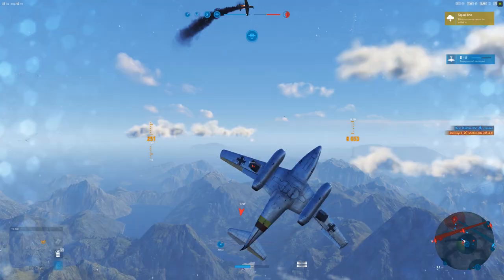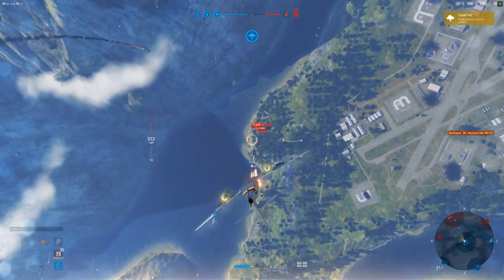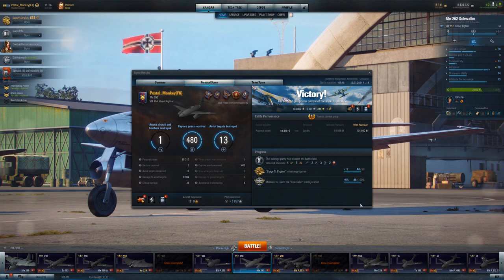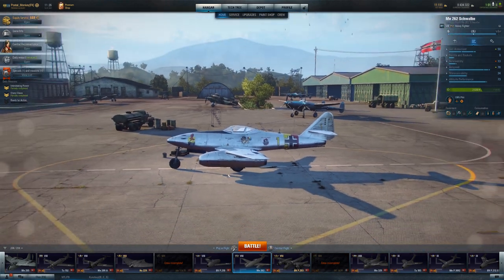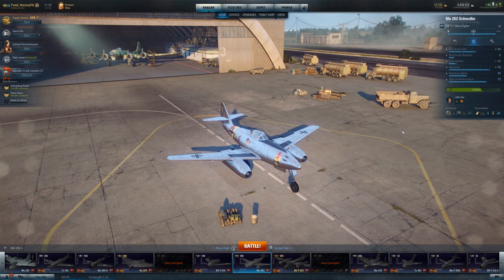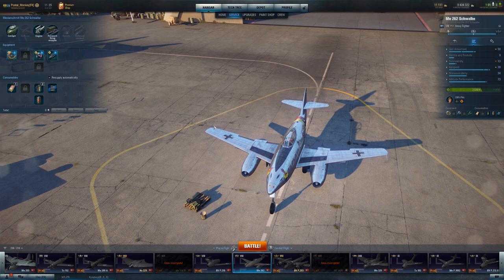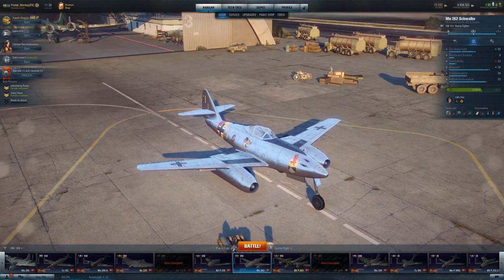World of Warplanes - Me 262 | Boom and/or Zoom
This was a video from when I was still working the B-29C missions. Kill enemy aircraft. No ADA, no bombing runs. Just enemy aircraft. And this is me getting back into the 262!